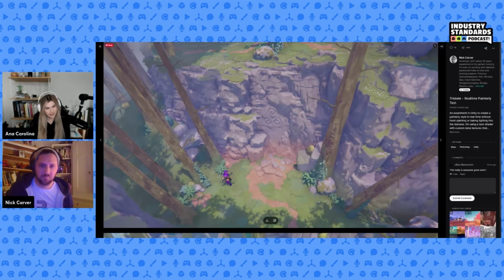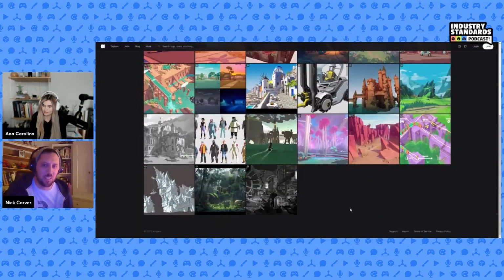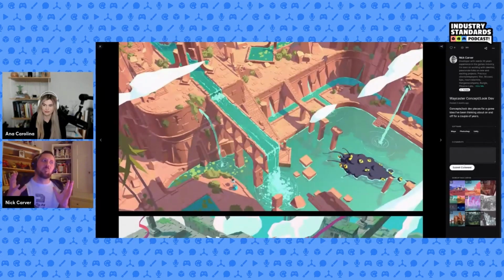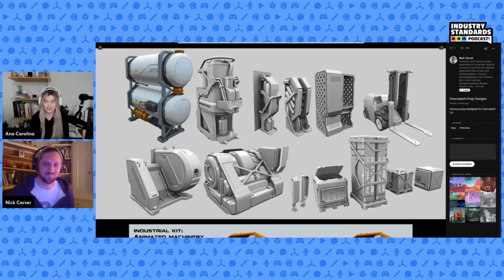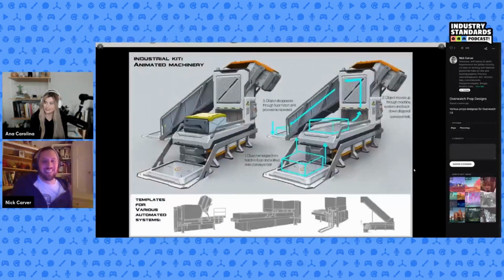Thriving as a Versatile Artist by Creating Interactive Stylized 3D Scenes and Games in Unity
We are thrilled to have Nick Carver, a talented real-time 3D artist, on the show! In this interview, we'll explore Nick's journey into stylization, his creative process as a visual thinker, and his insights into the world of real-time 3D art.

You’ll get to learn more about his experience of growing a larger skill set as a concept artist as he worked on various projects. His natural curiosity led him to learn new skills and techniques, and he developed his own style by creating appealing 3d scenes as well as actual games. This interesting approach focused both on appealing visuals and interactive experience is the foundation of this in demand job that is visual real-time work.

Thanks to the Ringling College of Art and Design for sponsoring this video!

Chapters:
00:00 Intro
03:50 Nick Carver's Journey: Visual Thinking
13:55 Growing a Larger Skillset as a Concept Artist
20:30 Stylized Art: the Challenge of Deliberate Simplification
29:15 Creating Appealing Pieces: Subject Matter, Composition and Colors
33:35 Having Fun with Art an Treating it As a Hobby
39:30 Realtime Visual Work and the Demand
41:50 Nick's Projects: Ideas and Processes
51:15 Rapid Fire Questions (Portfolio, Feeling Stuck, Softwares...)